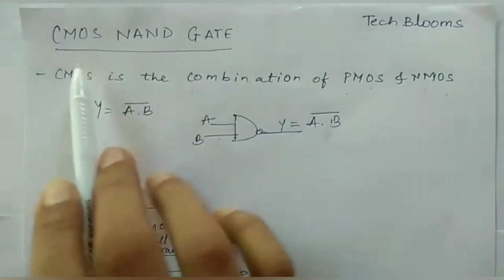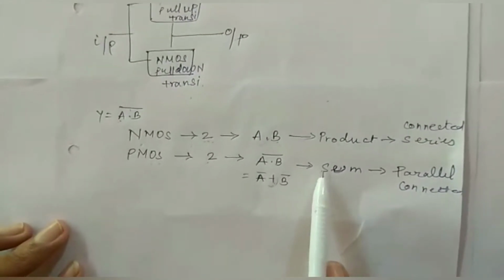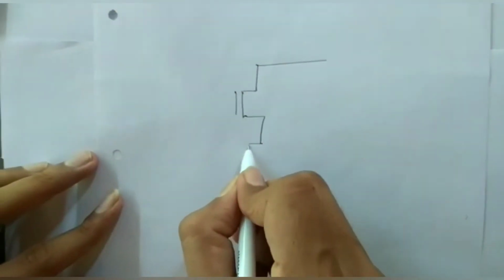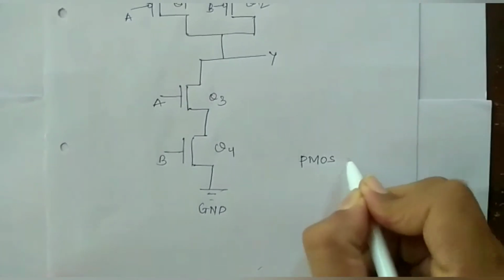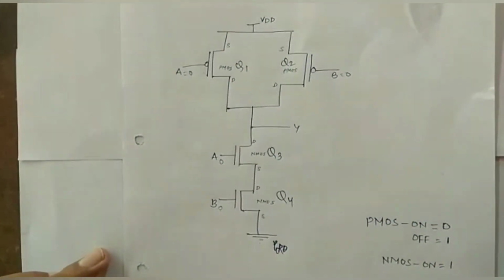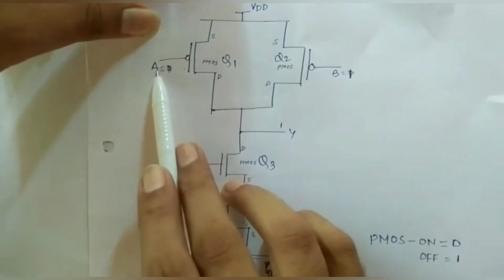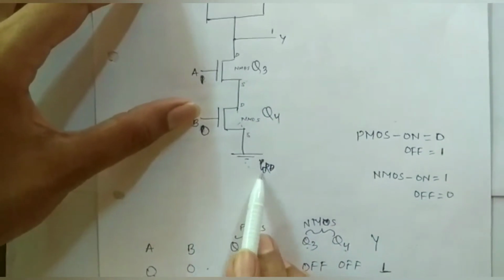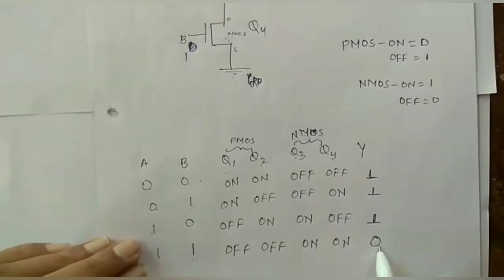CMOS NAND LOGIC DESIGN & WORKING EXPLANATION USING TRUTH TABLE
Hello Friends ,

In this video I have explained the construction of CMOS LOGIC for NAND Gate
From this video you will be able to design CMOS LOGIC using NMOS and  PMOS MOSFETS